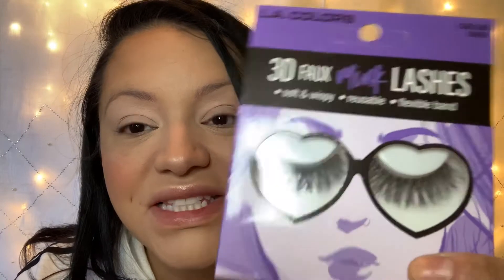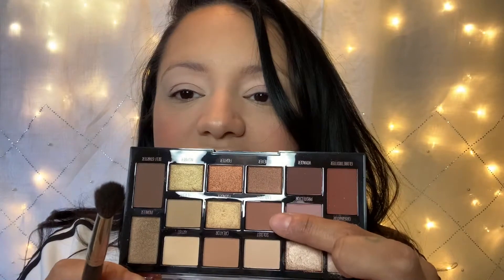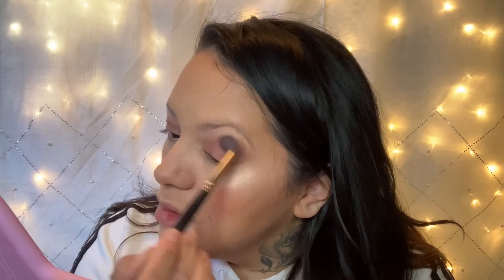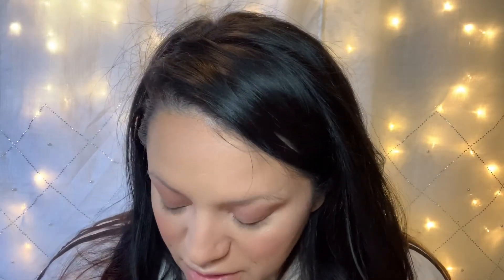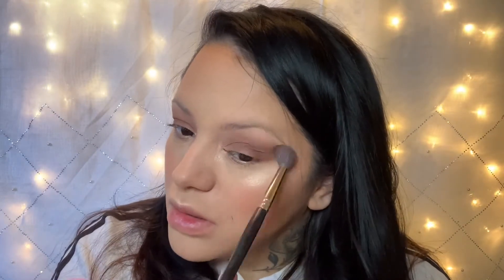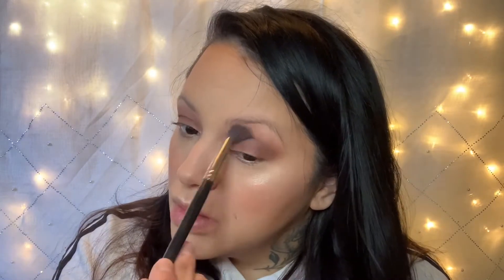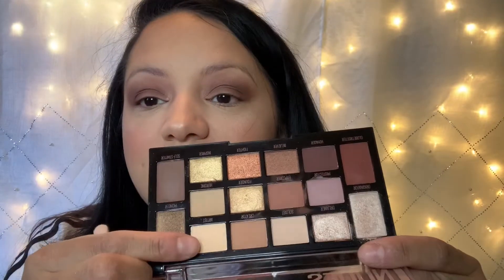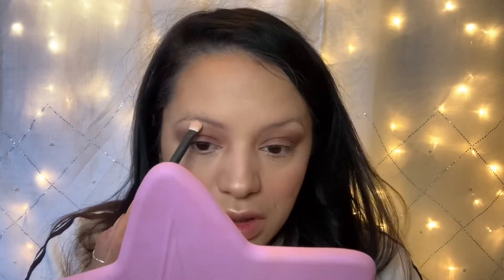Playing with new drugstore makeup